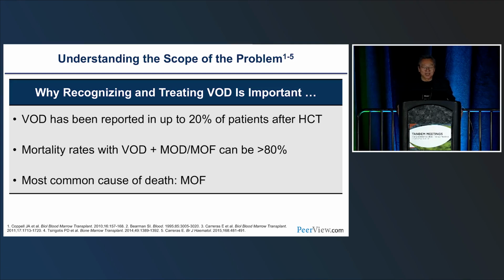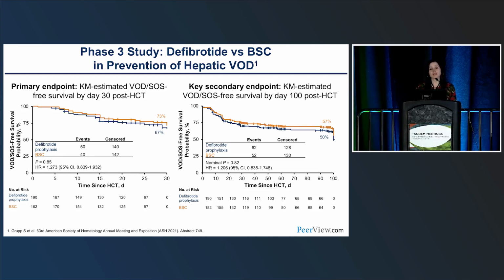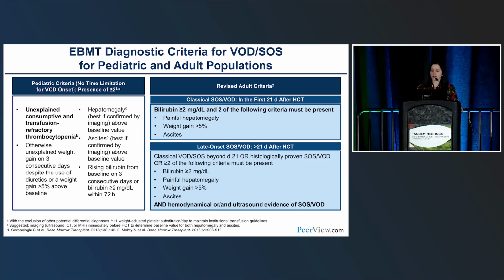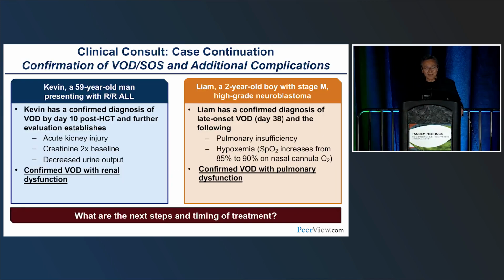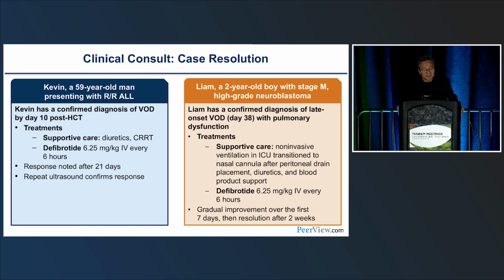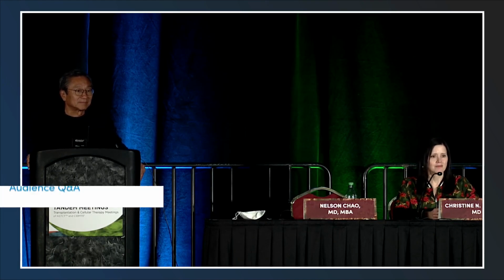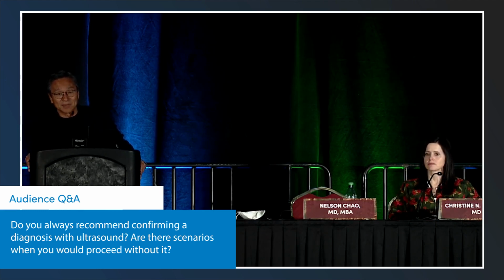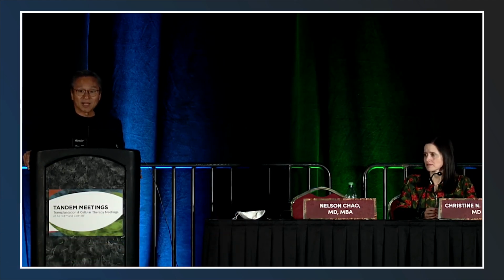Upgrading the VOD/SOS Management Tool Kit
Co-Chairs, Nelson Chao, MD, MBA, and Christine N. Duncan, MD, discuss VOD/SOS in this CME activity titled “Upgrading the VOD/SOS Management Tool Kit: Guidance for Effective Diagnostic Confirmation, Grading, and Treatment.” For the full presentation, downloadable Practice Aids, slides, and complete CME information, and to apply for credit, please visit us at PeerView.com/GBV865. CME credit will be available until May 25, 2023.